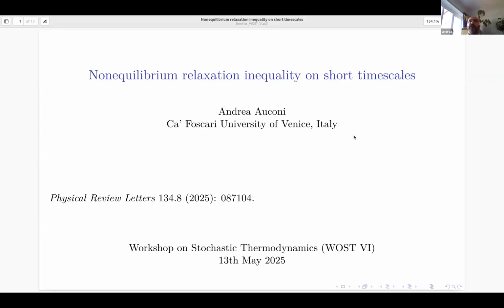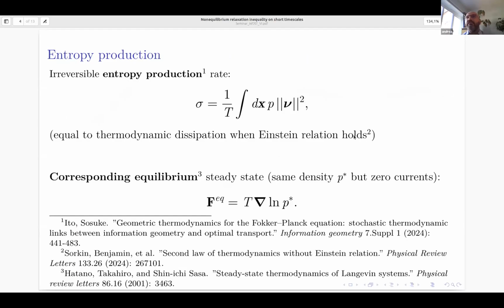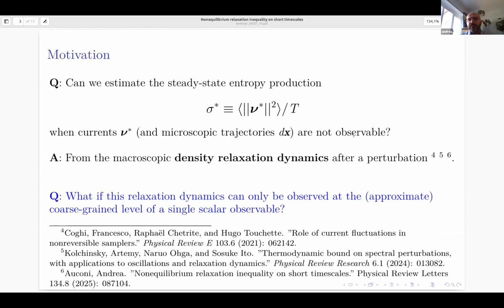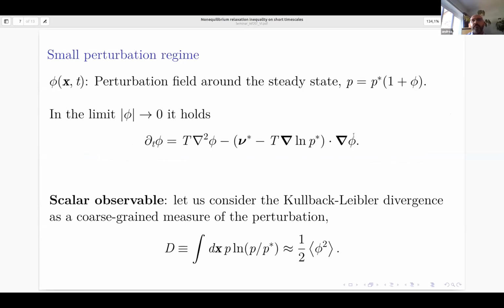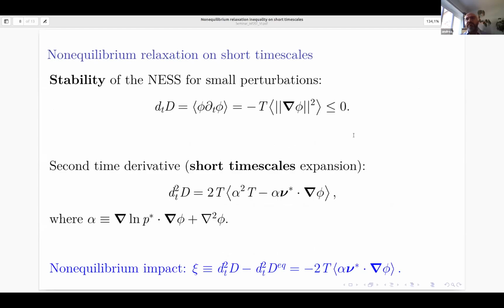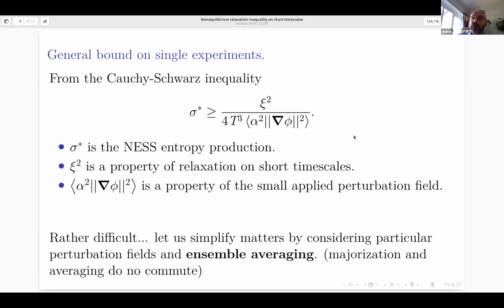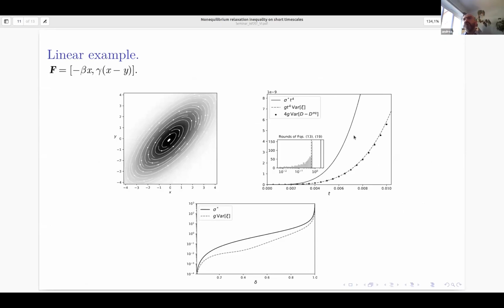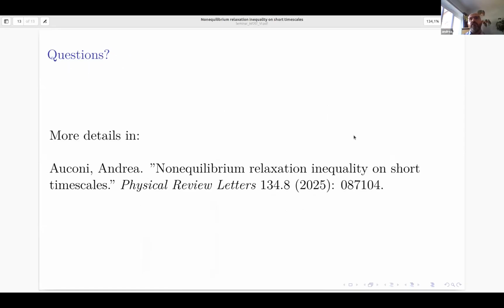Andrea Auconi: Nonequilibrium relaxation inequality on short timescales